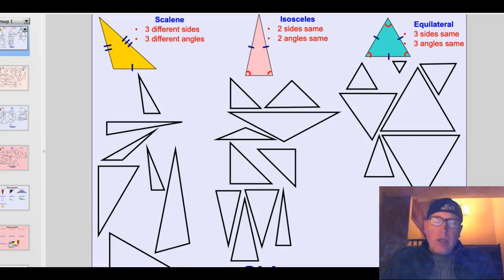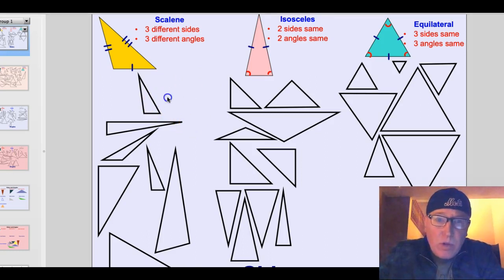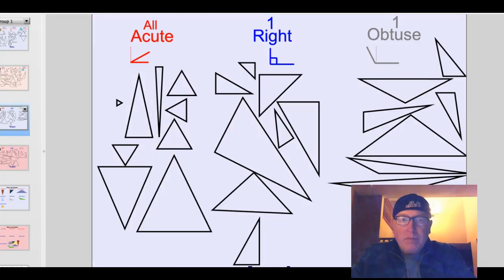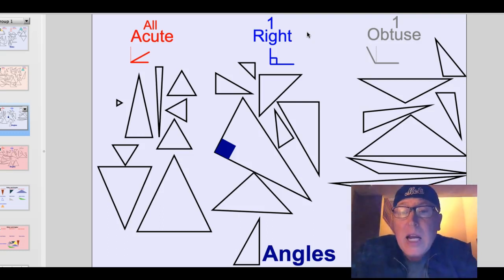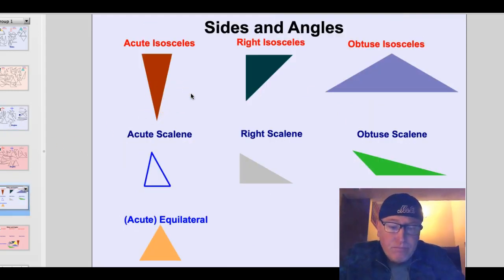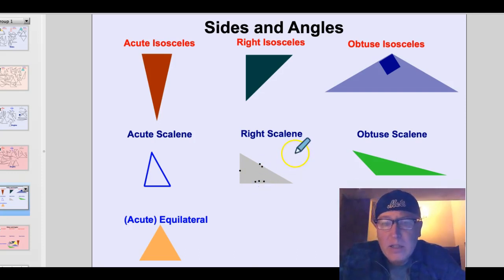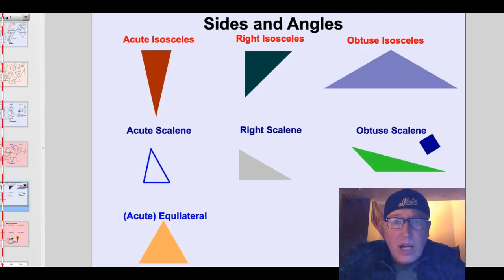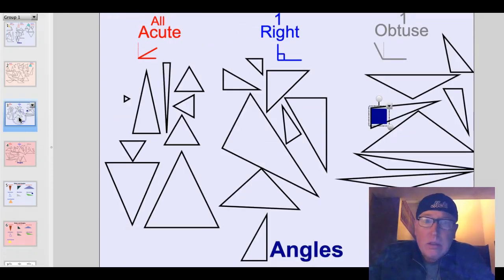Classify Triangles by Sides, by Angles and by Sides and Angles 10.4A